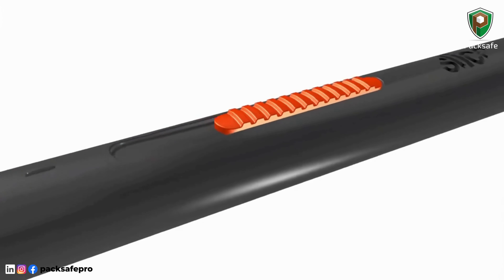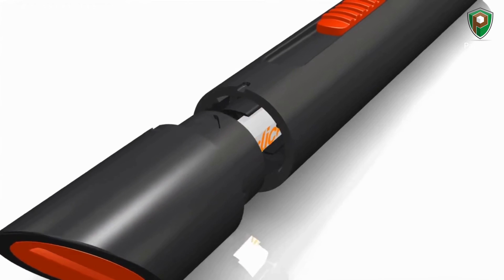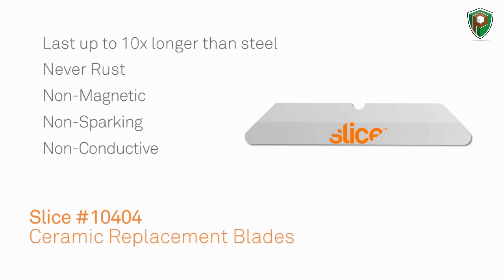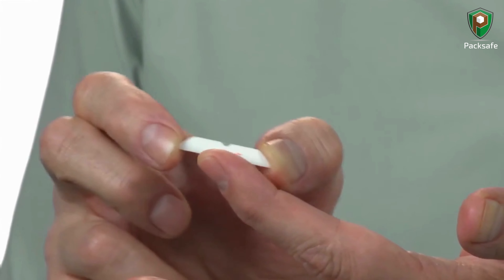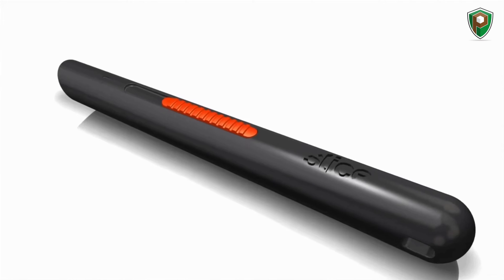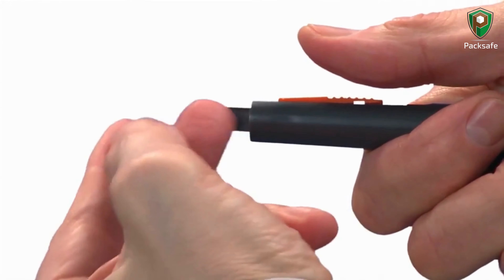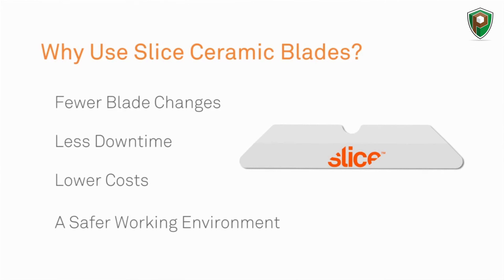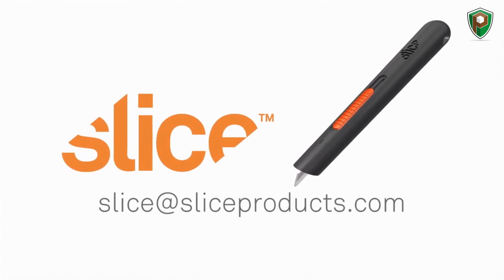Slice Manual Pen Cutter||10513 Pen Cutter with 3-Position Manual Slider Button||Ceramic Safety Blade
Discover the versatility and safety of the Slice Manual Pen Cutter! With its finger-friendly® blade and easy-grip slider, this tool is designed for comfort and durability. Perfect for all cutting tasks at home or in the workplace. Watch the video to learn more and make everyday cutting safer! ✂️🛡️

Remember to always prioritize safety when using cutting tools.